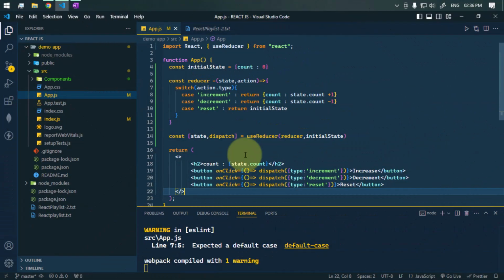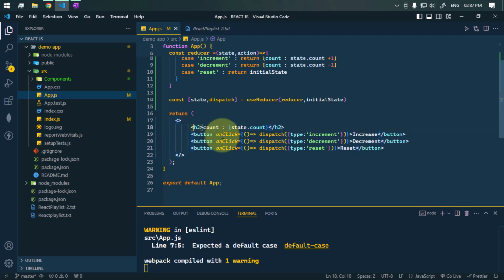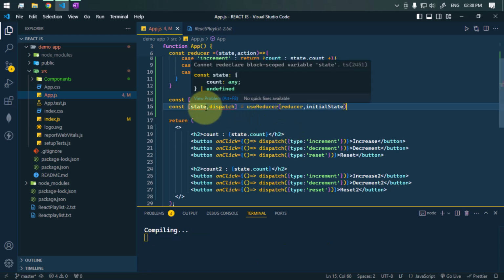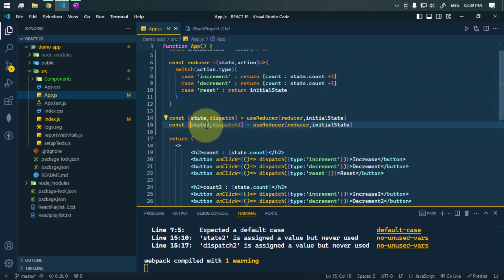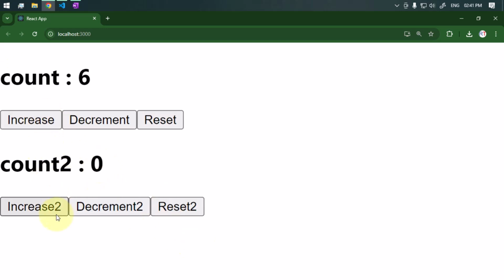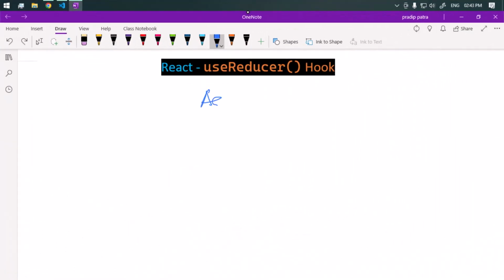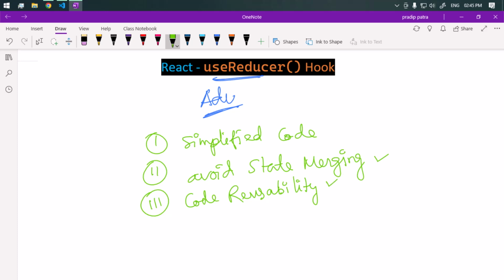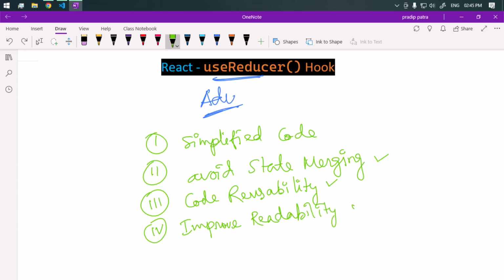Multiple useReducer Hook in React | React JS Tutorial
Multiple `useReducer` hooks enable independent state management for similar variables, simplifying code and avoiding complexity.

📝 Timestamps:
0:00 - Intro
0:39 - Multiple useReducer Hook
1:26 - Advantages